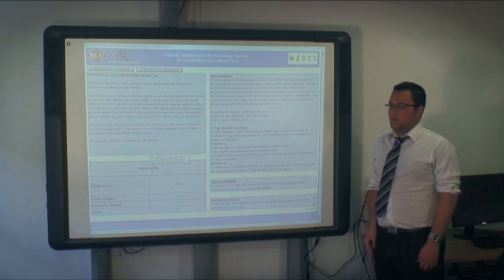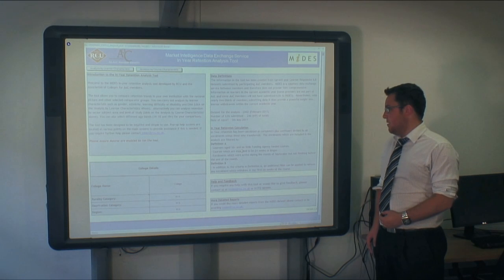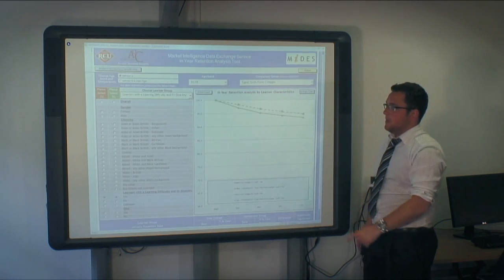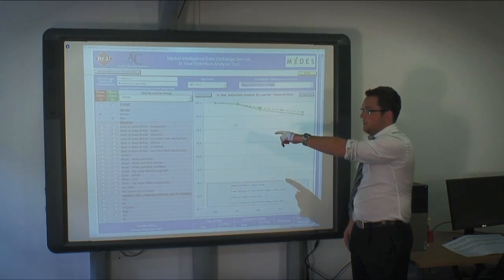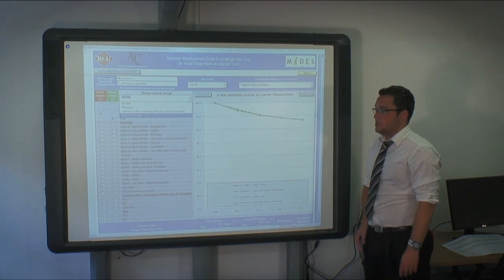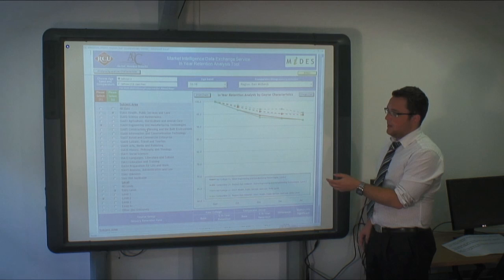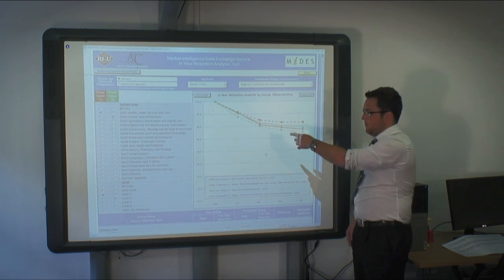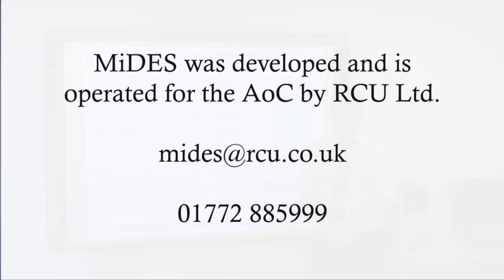Retention Report - July 2011